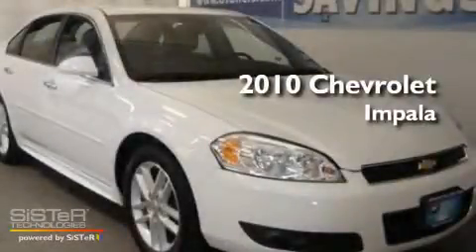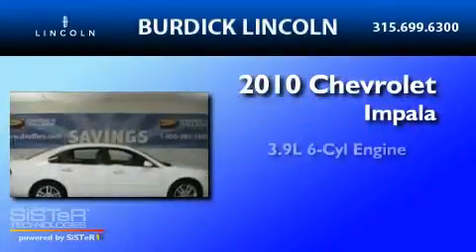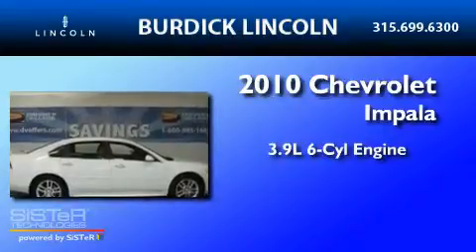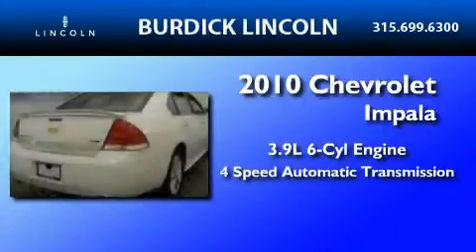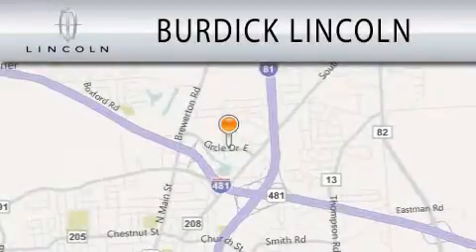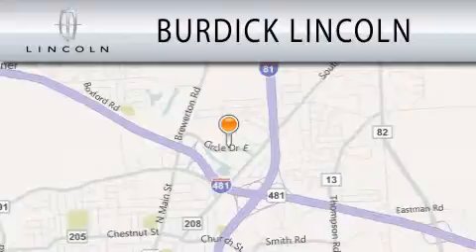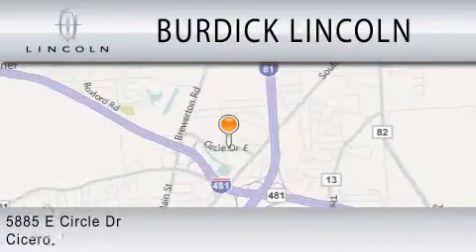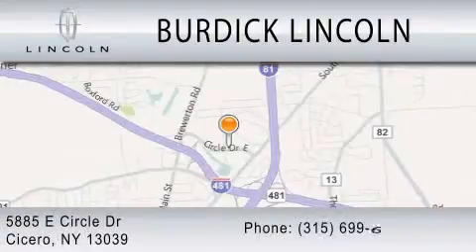2010 CHEVROLET IMPALA NY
Year : 2010
 Make : CHEVROLET
 Model : IMPALA
 Engine : 3.9L V6
 Trans . : AUTO 4SPD
 Exterior : WHITE
 Miles : 12,805
 Interior : GRAY
 Stock : B108D8630